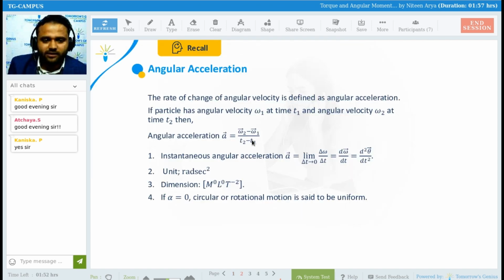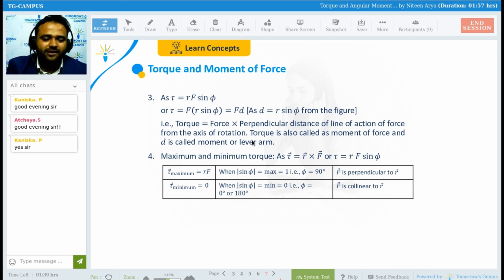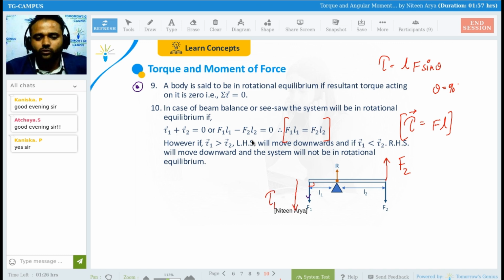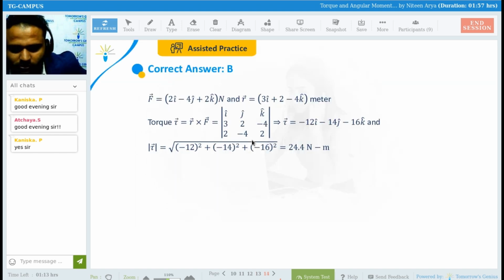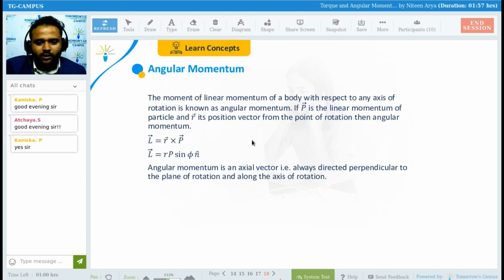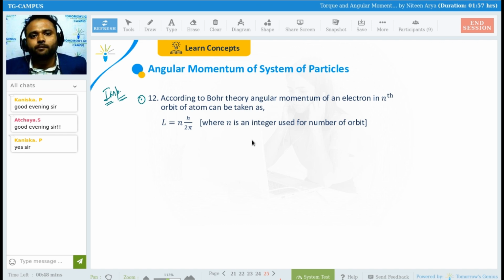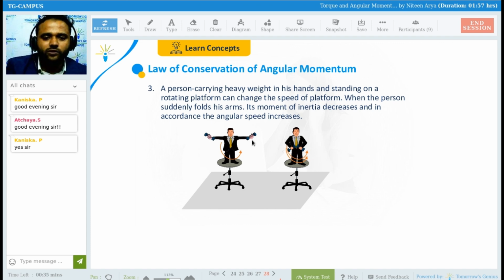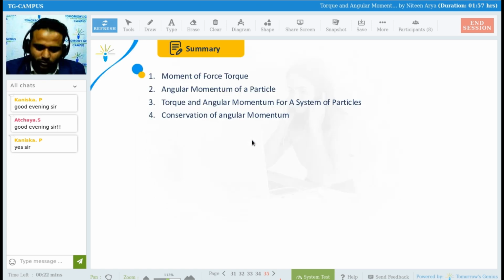Torque and Angular Momentum Made Easy | NEET Class 11 Physics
Understand the driving forces behind rotational motion with this NEET-focused Class 11 Physics video on Torque and Angular Momentum. Learn how torque causes rotation, how angular momentum is conserved, and how these principles apply to real-world systems and NEET exam questions. This video simplifies theory with clear visuals, intuitive examples, and problem-solving strategies.

Timestamp👇
0:00 Introduction
3:10 Torque and moment of force
35:28 Practice question answers
52:06 Angular momentum
1:03:30 Angular momentum of system of particles
1:10:23 Law of conservation of Angular momentum
1:21:17 Practice question answers
1:30:58 Summary

🔍 Topics Covered:
What is Torque? Definition, Formula & Direction
Angular Momentum: Concept, Formula & Units
Relation Between Torque and Angular Momentum
Conservation of Angular Momentum
NEET-Level Practice Problems & Applications